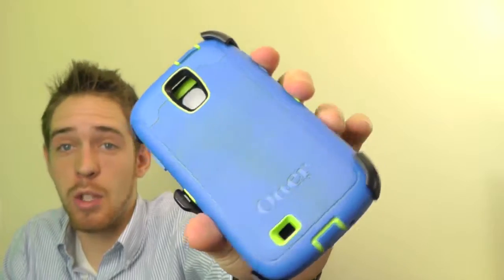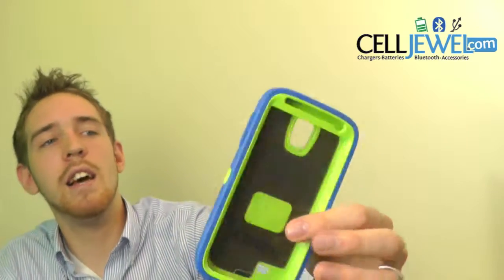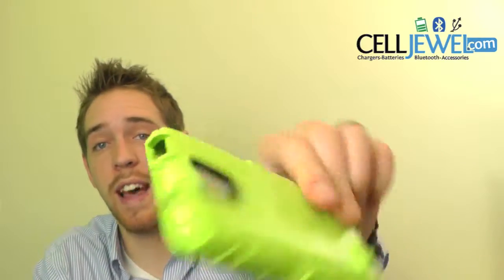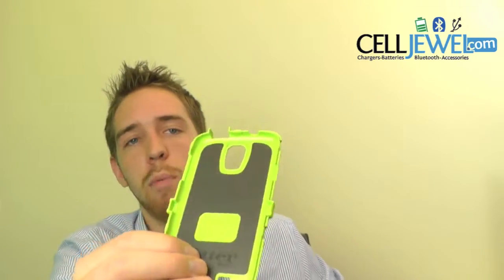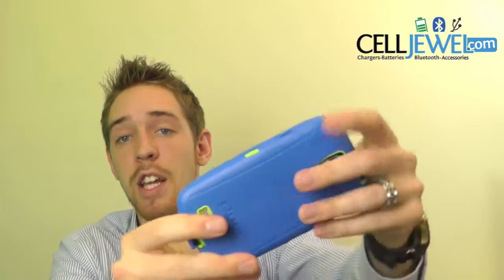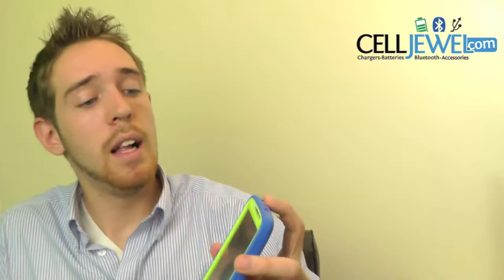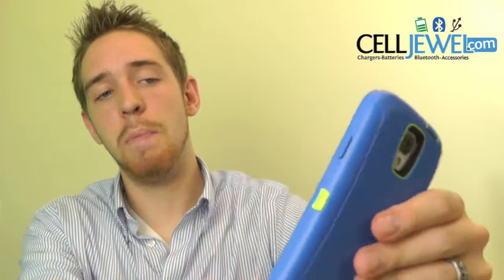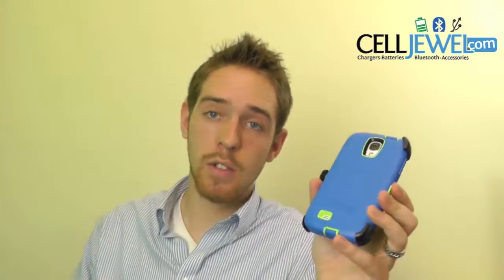CellJewel.com - Samsung Galaxy S IV/ Galaxy S4 Blue Otter Box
The OtterBox Defender Series offers an exclusive three-layer design that keeps information and investments safe. No other case can withstand this degree of rough treatment. The Defender Series provides superior protection for a smartphone allowing complete interaction through the case.